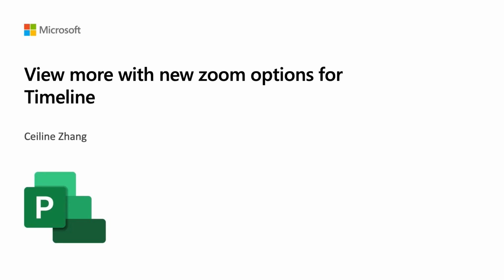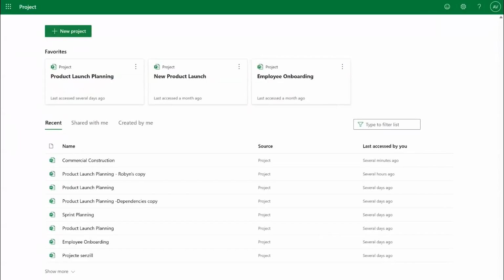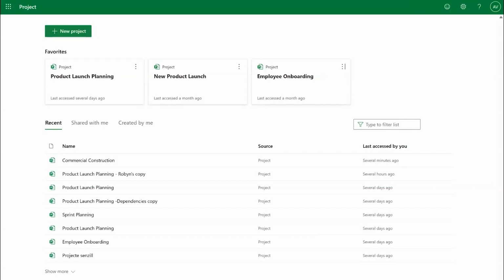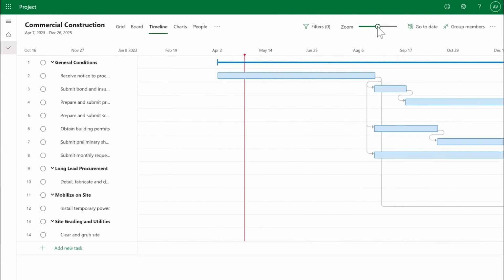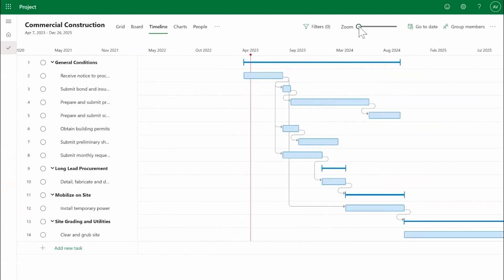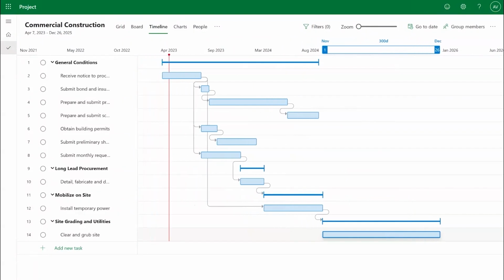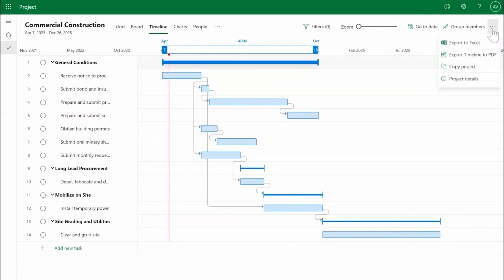View more with new zoom options for timeline in Microsoft Project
Four new options to the zoom feature in the Timeline view in Microsoft Project will enable you to view your long-term projects at 18 months and 2, 3, and 6 years.